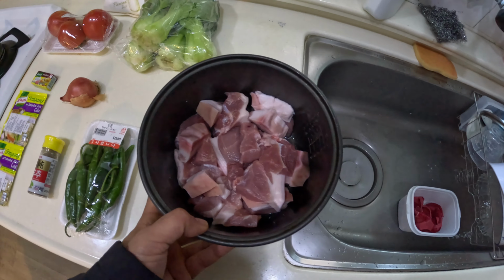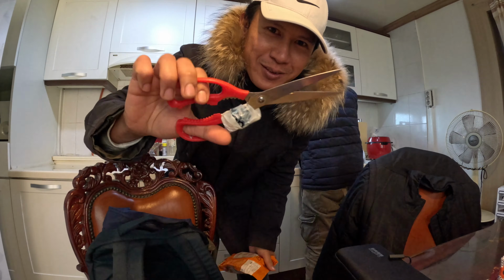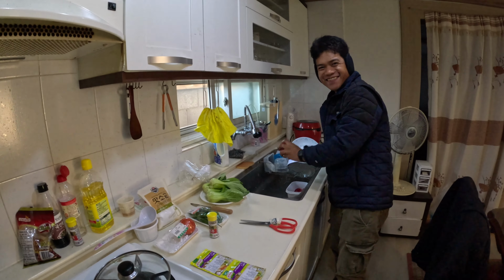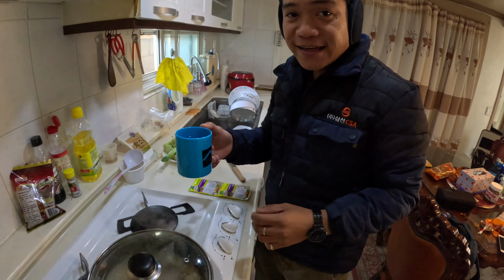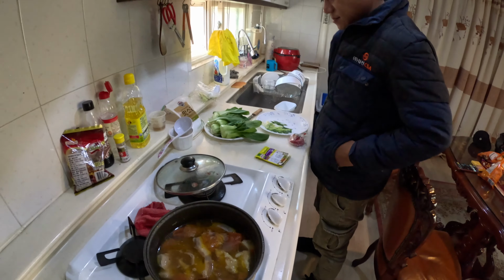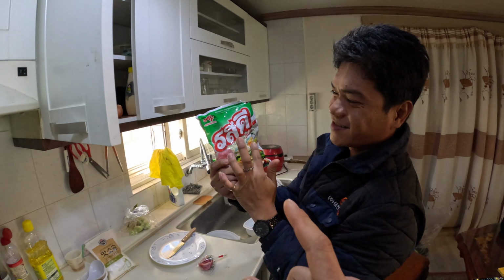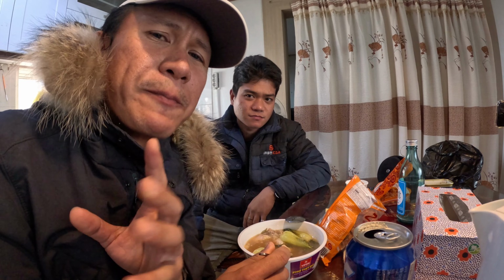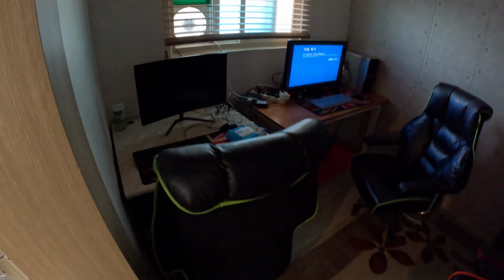How to Cook Pork Sinigang | Philippines Delicacy | Mr Pisang Banana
Finally I recorded a quality of  5.3K 30fps with 8:7 aspect ratio from my newly purchased GoPro 11 Black.
In my Opinion, having to taste and prepare a delicacy from another country by watching them cook side by side is a very wonderful experience especially with a wonderful friend like Cyrus. I got the chance to learn every little details about it.

Another wonderful things that I can experience are the languages. Though It can be funny sometimes for us to understand with each other lol
If you love and enjoy to see us in the kitchen, you can send me cooking request by sending me comments.
If you have any questions please don't hesitate to ask me through the comment box below.

Last but not least, of all my videos, please forgive me if I directly or indirectly gives wrong or misleading information.